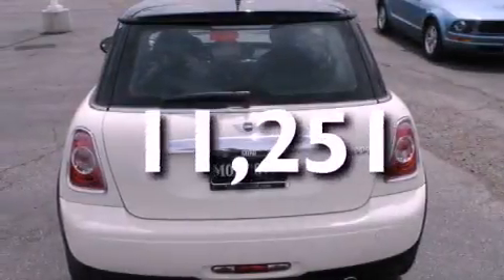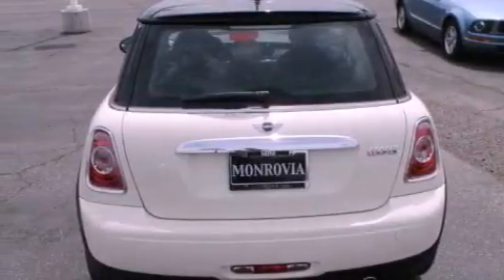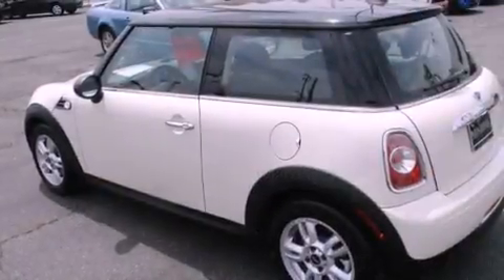2011 Mini Cooper Monrovia CA 91016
Year : 2011
 Make : Mini
 Model : Cooper
 Engine : 1.6L I-4 cyl
 Trans . : Automatic
 Exterior : White
 Miles : 11,251
 Interior : Black
 BMW of Monrovia
 2011 Mini Cooper Monrovia CA